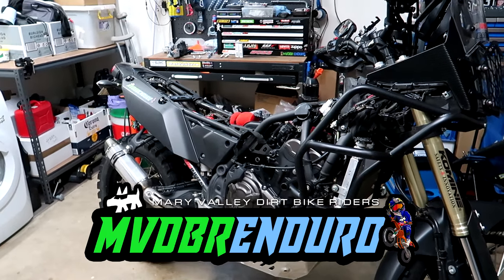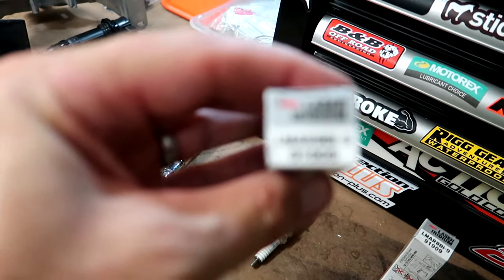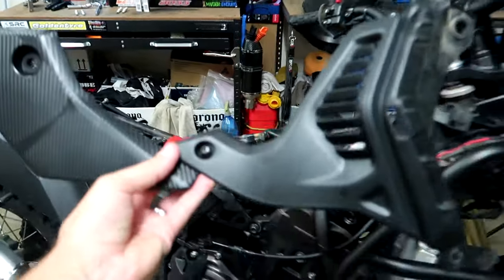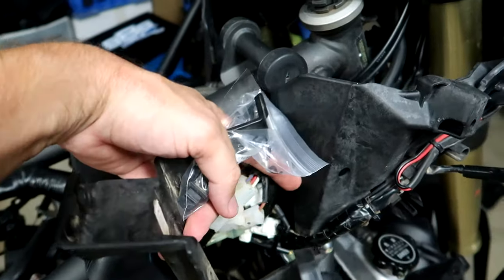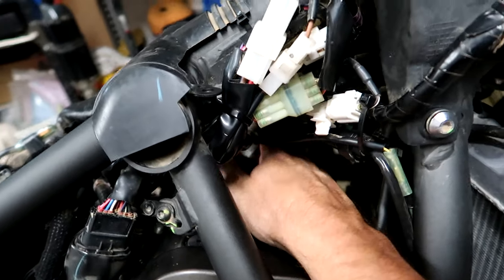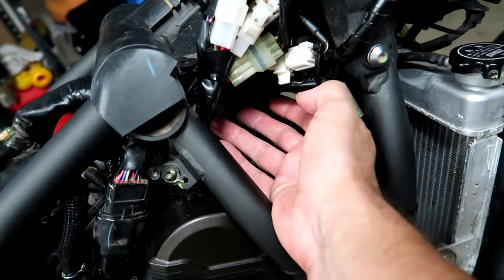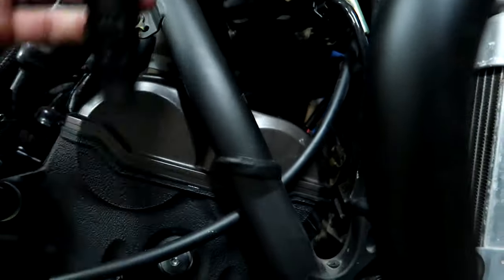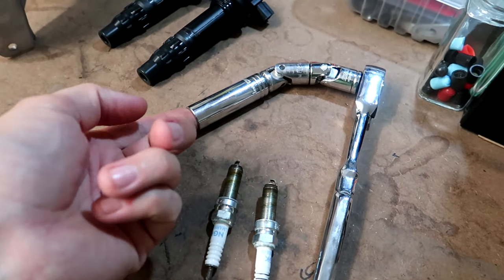Tenere 700 Spark Plug Mod For Easy Access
This is my take on the Yamaha Tenere 700 spark plug mod that has been getting around the internet lately - I can vouch that it works and is well worth doing. By simply removing a useless plastic wiring harness bracket permanently, you can gain access to both spark plugs from the right hand side of the bike without removing much else at all. I also show a handy spark plug tool that is lightweight and easy to add to your kit, that will remove the T7 plugs with ease. I also replace my plugs with some NGK Iridium, the bike only has 10,000km on it but it will be good for another 30k+ now.

I didn't come up with this mod. Credit & thanks go to the following: